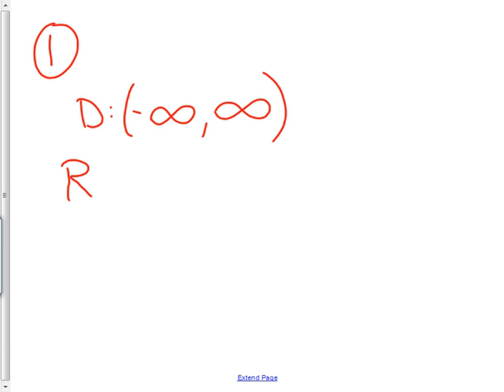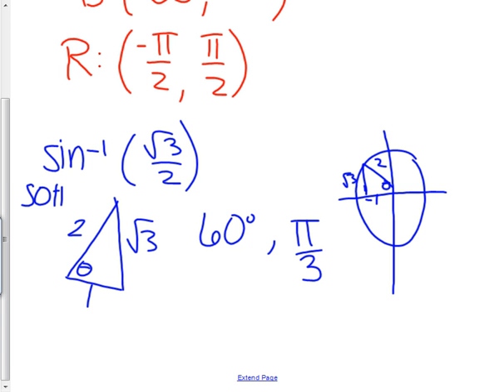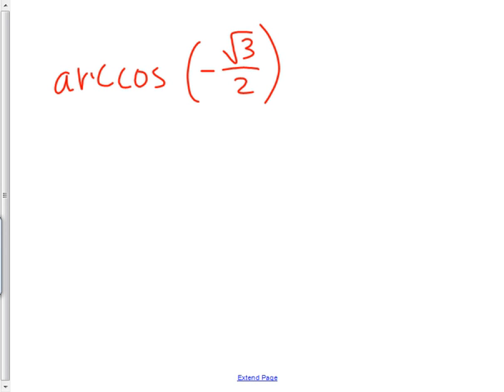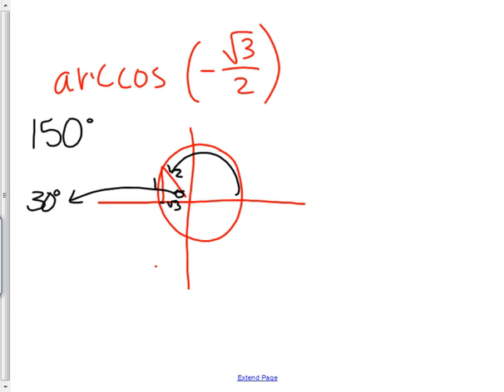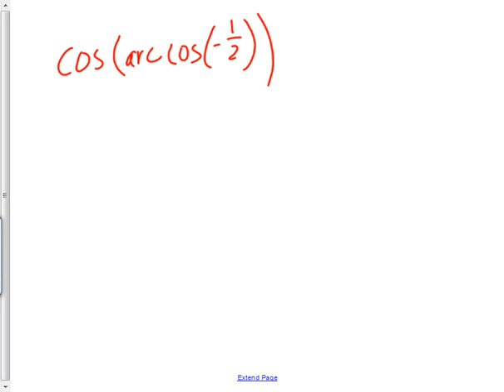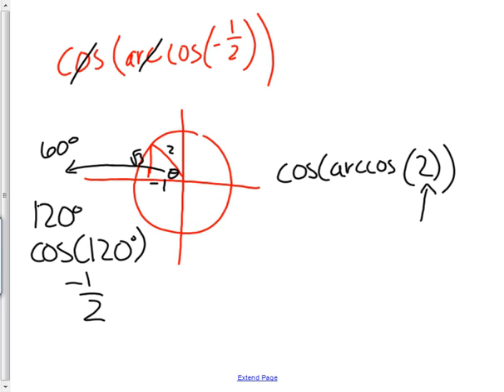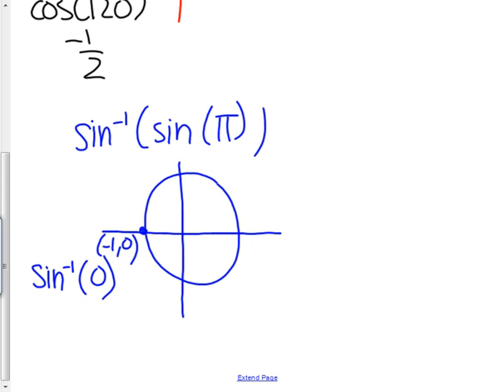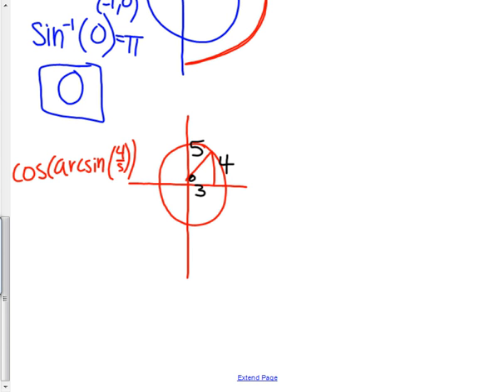4 24 2012 Inverse Trig Functions